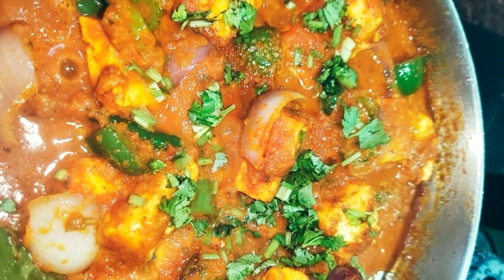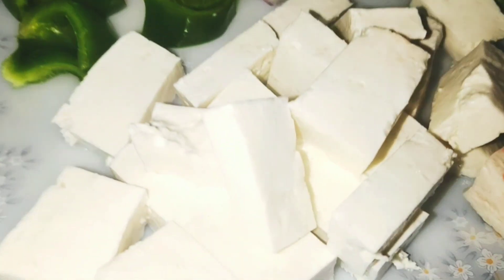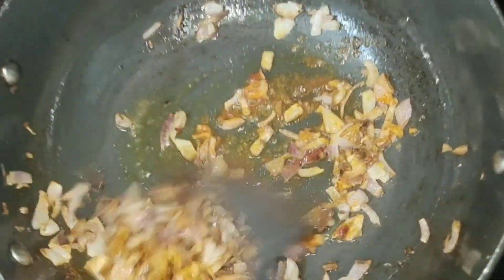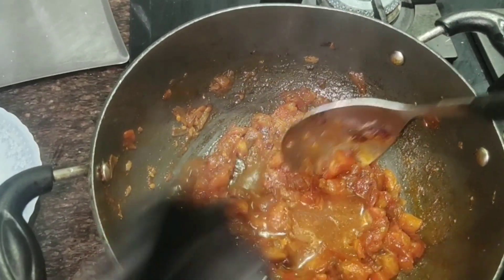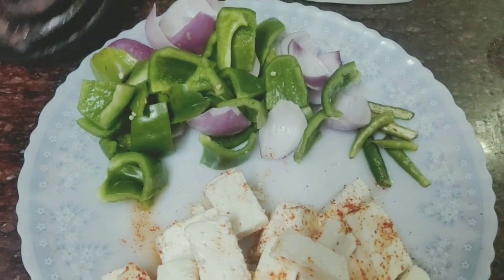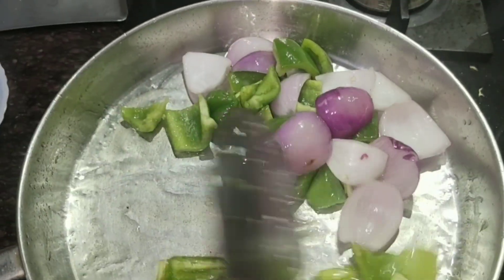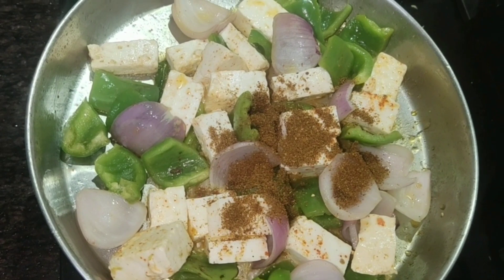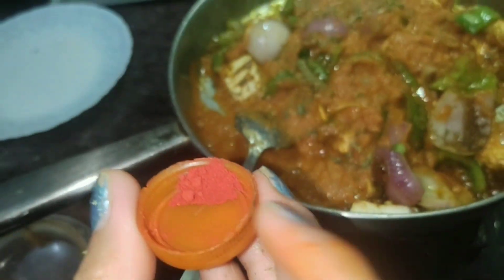Dhabha Style Kadai Paneer Recipe | Punjabi Kadai Paneer Step by step Recipe | Kadai paneer masala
HELLO EVERYONE
I AM HIMANI AND MY DAUGHTER'S NAME IS TRISHIKA, THIS CHANNEL IS A FAMILY CHANNEL IN WHICH I SHARE MY PERSONAL LIFE WITH YOU ALL.
I ALSO SHARE MY EXPERIENCE AS I AM A FIRST TIME MOM

For any business related queries
Please contact on

paneer recipe in hindi, Kadaipaneer, कढ़ाई पनीर बनाने की विधि, Dhaba style kadhai paneer, Kadhai paneer,